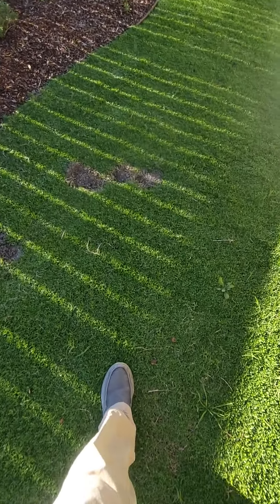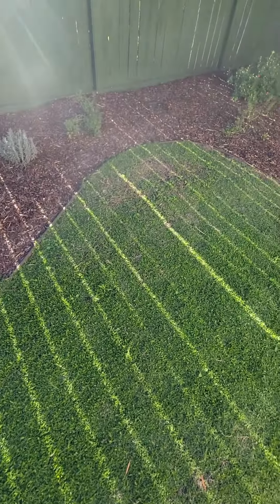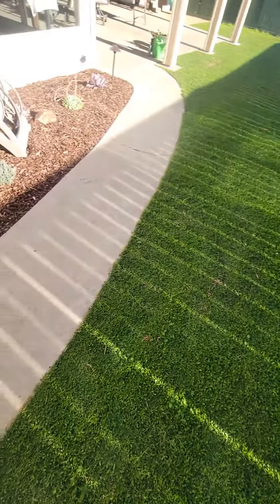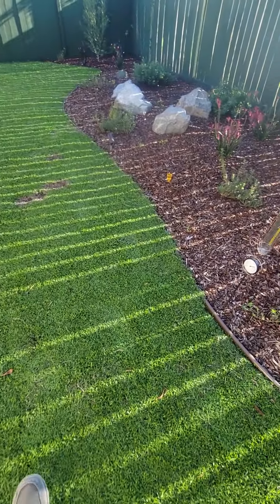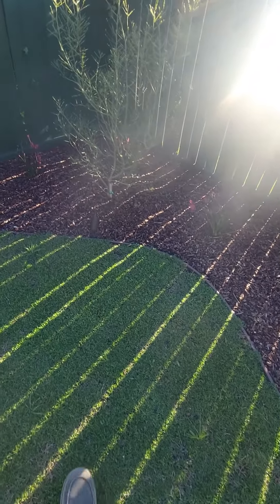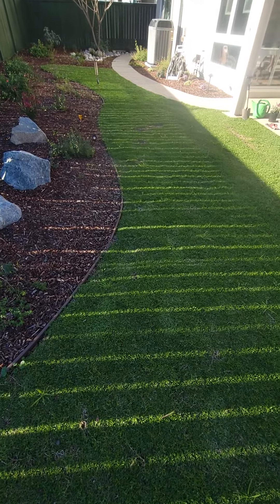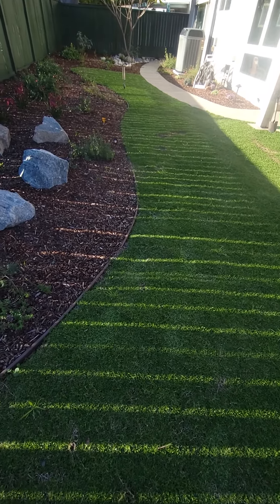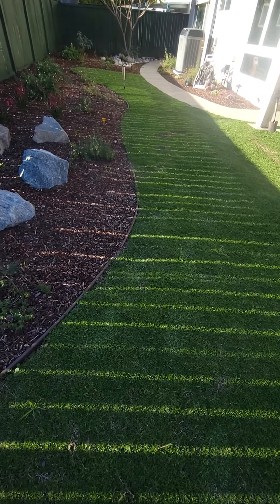Subsurface Drip irrigation + Kurapia = 👍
shares his tips and ideas on landscaping.
in this video, Ed visits a recently completed Kurapia Utility Groundcover installation project to evaluate its performance over the course of approximately 3 months.